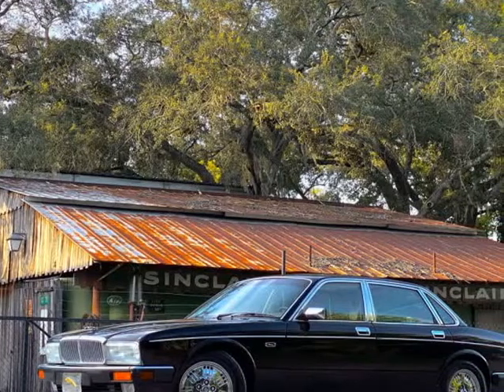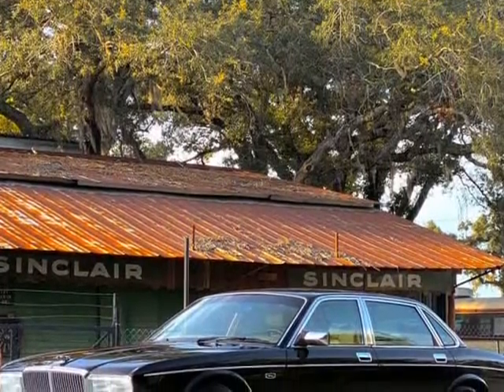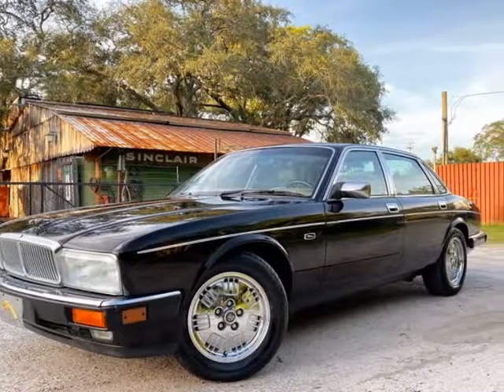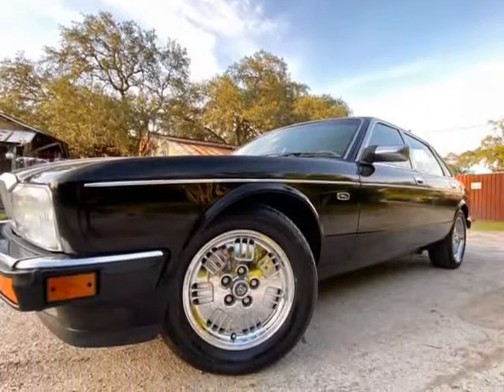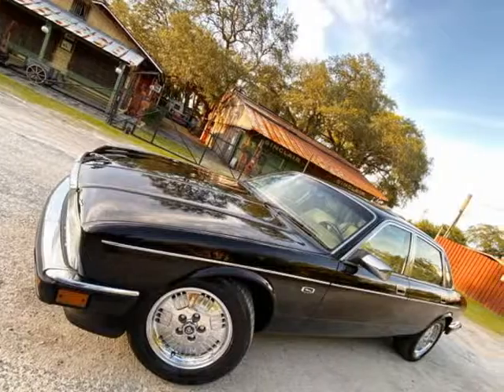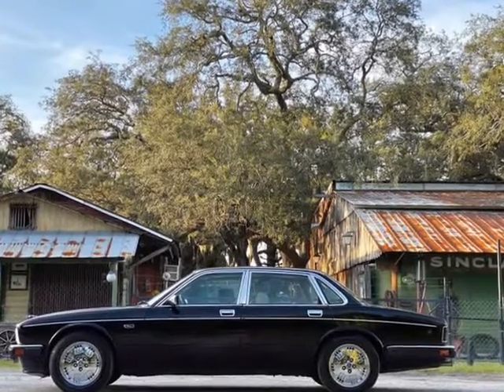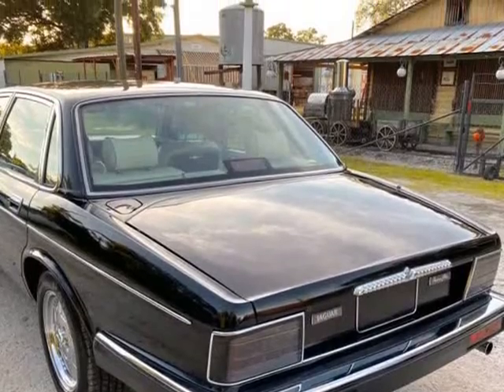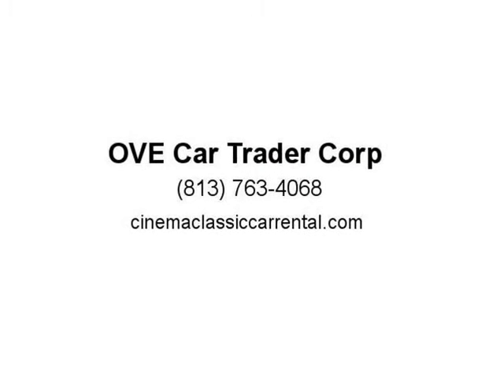1994 Jaguar XJ-Series XJ6 Vanden Plas 4dr Sedan (Tampa, Florida)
905 E 128th Ave
Tampa